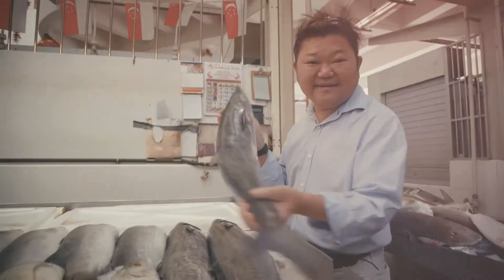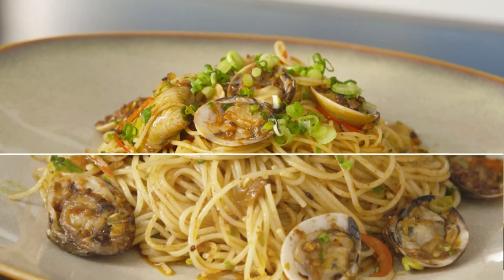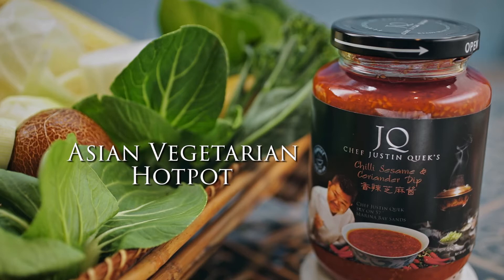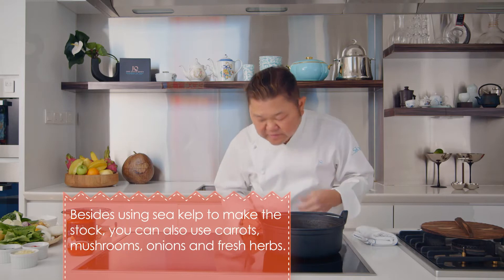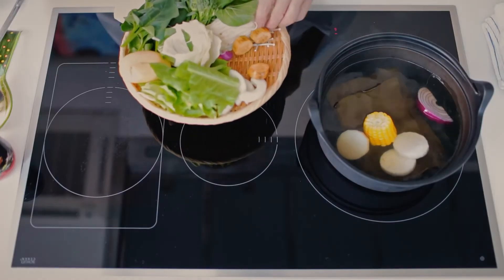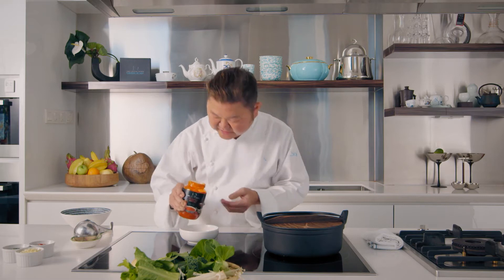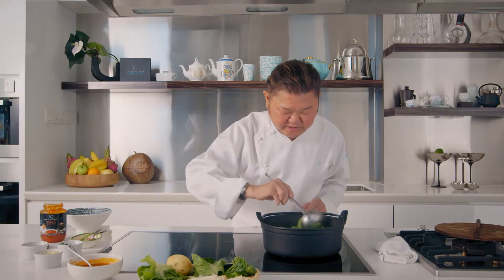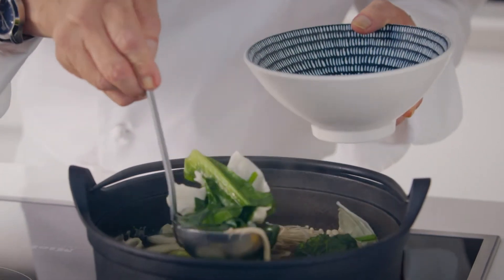Chili Sesame and Coriander Dip - Vegetable Hotpot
One of Asia’s most internationally-celebrated chefs, Justin Quek is famed for his expertise in French fine dining and his deep understanding of Asian cuisines. His Franco-Asian cuisine – borne of his Asian heritage and his extensive experience in Europe – is represented by signature dishes such as his foie gras xiao long bao, and lobster Hokkien noodles. As a leading chef from Asia, he has served numerous politicians and dignitaries such as former Chinese president Jiang Zemin and Microsoft founder Bill Gates. He also famously cooked for all of Singapore’s founding prime minister Lee Kuan Yew’s birthday dinners since 1993.